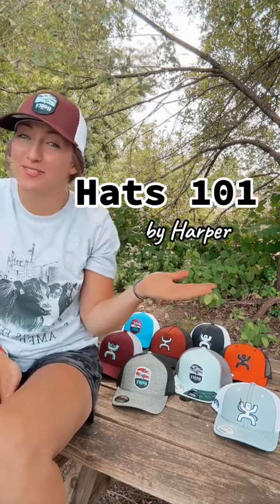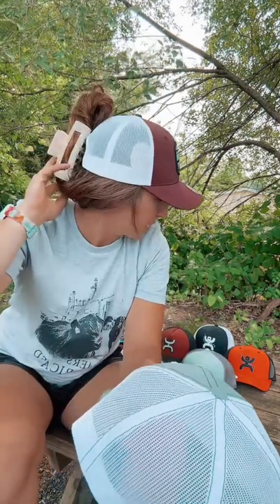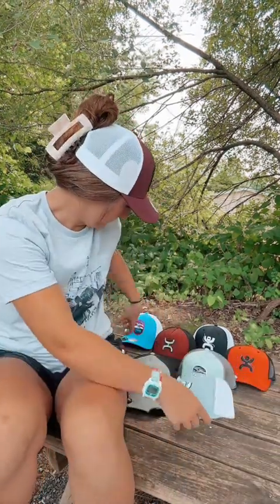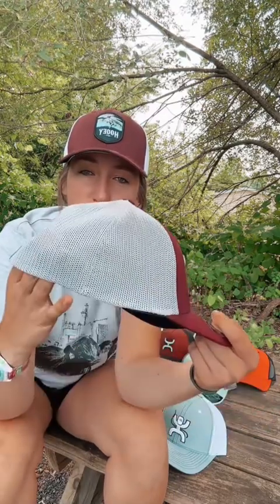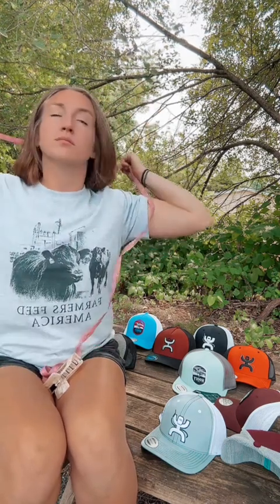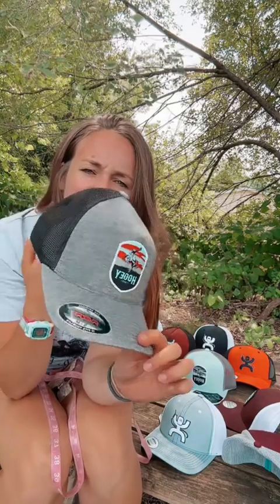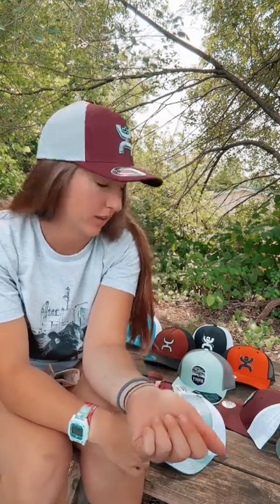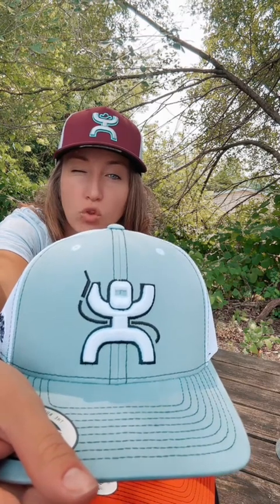Hooey Cap Lesson with Harper.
Harper is here to help you learn about Hooey caps and what the different styles mean.
Stockyard Style is pleased to offer a wide selection of high quality western wear for men, women and children in Central Pennsylvania. We are minutes from Harrisburg, PA. Stop in to shop our western wear today.